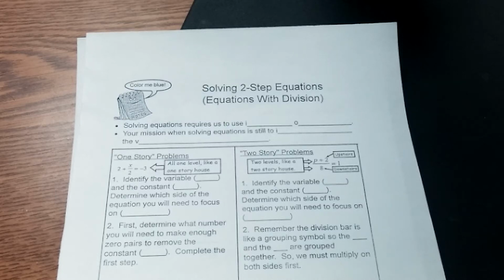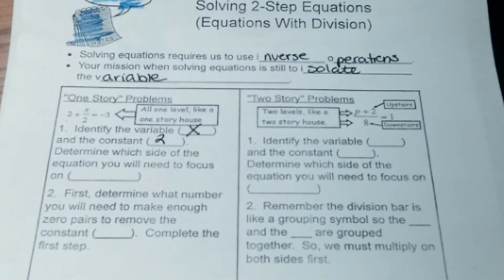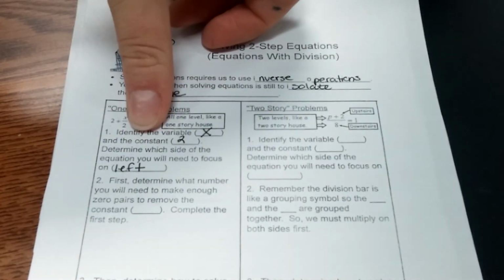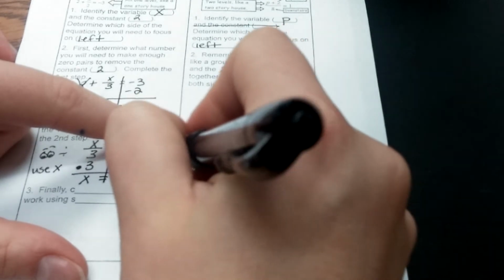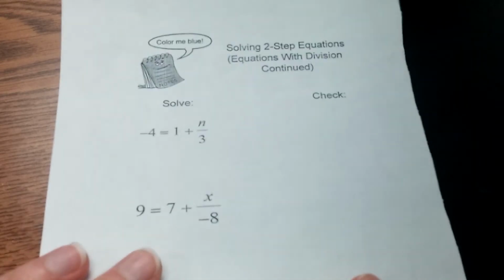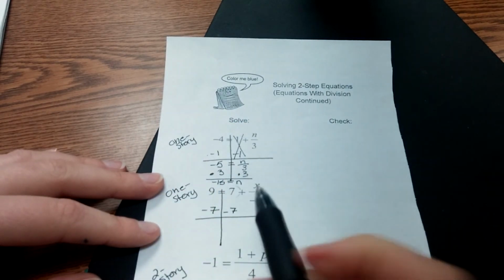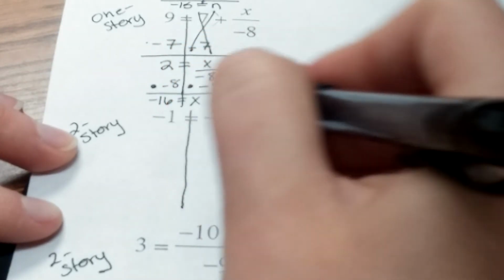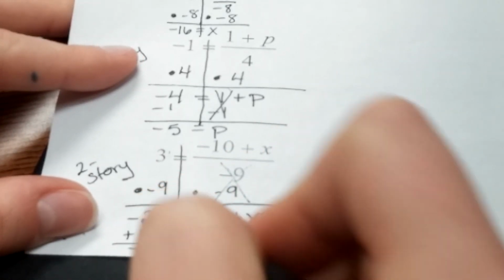Math 7: Solving 2-Step Equations With Division